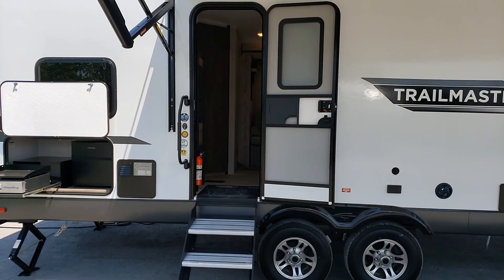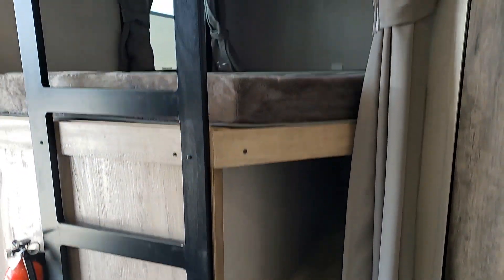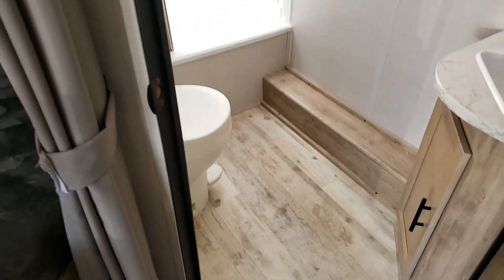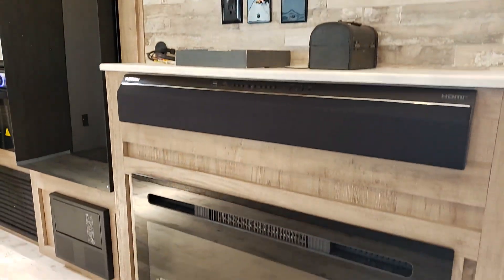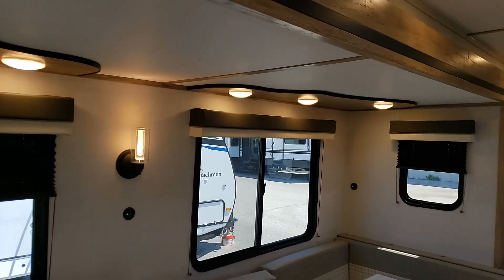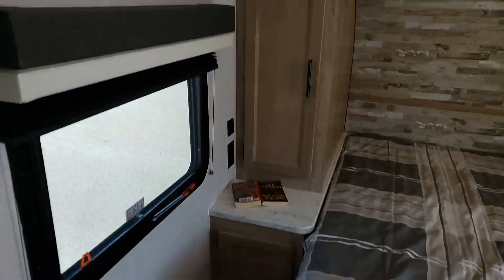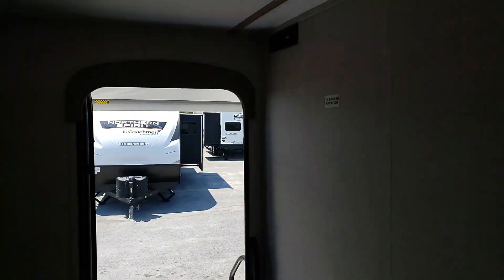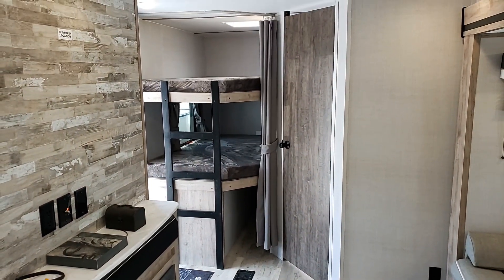Canadian Debut of the Stunning Gulfstream 276 BHS - Interior Walkthrough!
In this video, we're going to take a look at the amazing Canadian debut of the Gulfstream Trailmaster 276 BHS - an amazing family unit!

This amazing RV is perfect for anyone looking for an incredible travel experience. With a comfortable and well-equipped interior, the Gulfstream 276 BHS is perfect for any family vacation. Watch as we take a look inside this amazing RV and see for yourself just how perfect it is for family travel!

GulfStream RV  Trailmaster travel trailer 276BHS highlights:

Three Bunks
Double Slides
Front Private Bedroom
Sofa
Three Burner Range
Shower Skylight

Don't head to the campground without this dual entry travel trailer in tow! Once you arrive, set up the power awning with LED lights, then make lunch on the standard outside kitchen. The kids can start unpacking their things in the rear double bunks, and you can grab the camp chairs from the pass-through storage. Inside, you'll find a U-shaped dinette and sofa within the large slide out, a full bath with its own exterior entry door, plus a front private bedroom with a queen bed. Start camping today in this travel trailer for eight!

Each Trailmaster travel trailer by Gulf Stream is constructed with a truss-style crowned roof system, a powder-coated steel I-beam frame, and a uni-body construction for strength and resiliency. The Intelli-View monitor panel provides easy access to your trailers functions, and the electric hitch jack is sure to come in handy when it comes time to head home. You will stay comfortable year around with a ducted 13,500 BTU roof A/C and either a 25,000 or 30,000 BTU gas furnace with insulated in-floor heat ducts. These budget-minded models also feature large picture windows that will provide great outdoor views, extensive storage space throughout for all your belongings, residential-style master bedroom doors, plus many more comforts. Don't let a Trailmaster travel trailer slip away. Choose your favorite floorplan today!

In this buyer's guide, we'll share everything you need to know about the Gulfstream 276 BHS before you buy it. From the amazing features and specifications to the stunning Canadian debut, you'll have everything you need to make the best decision for your family. So be sure to check out this video to learn all about the Gulfstream 276 BHS!